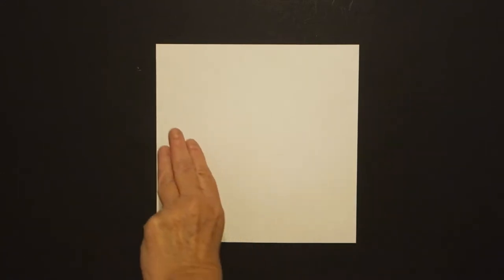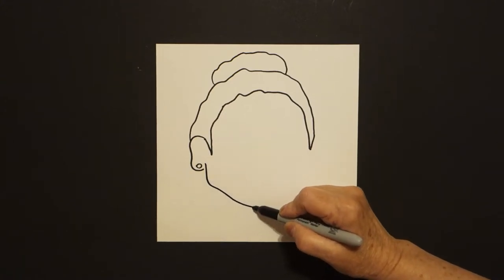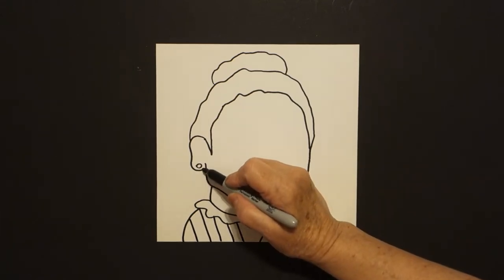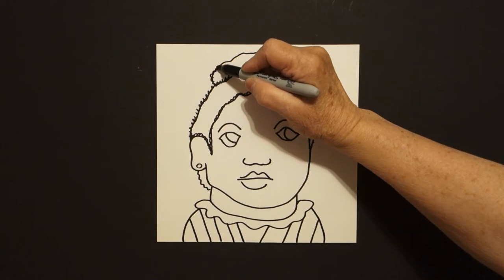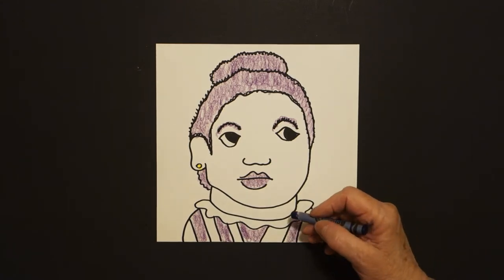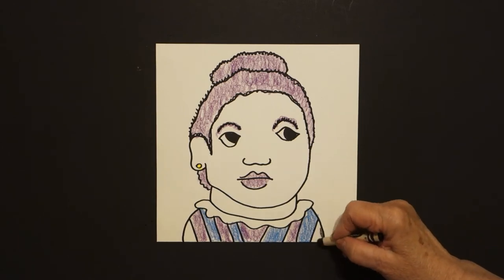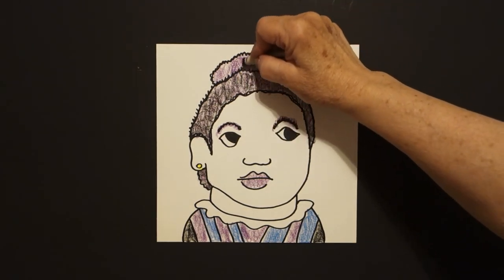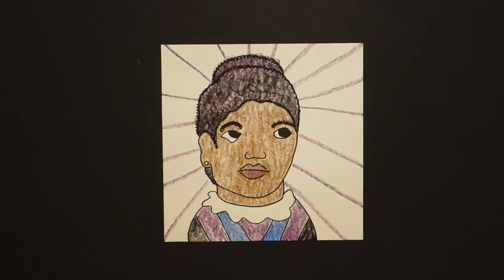Let's Draw Ida B Wells!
Easy to follow directions, using right brain drawing techniques, showing how to draw Ida B Wells.